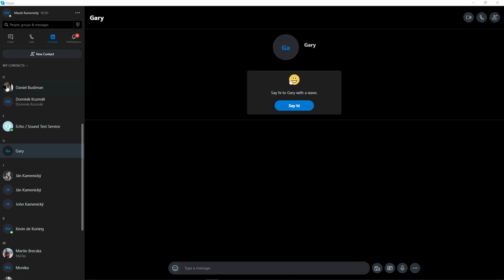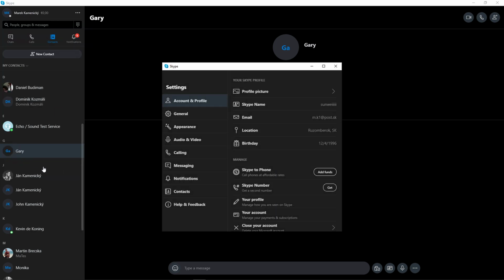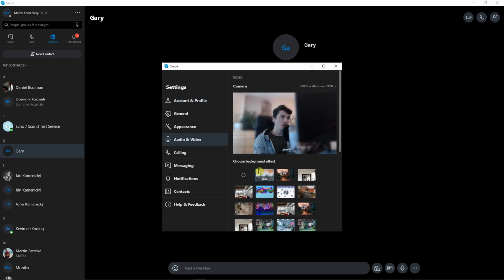How To Change Background In Skype 2022